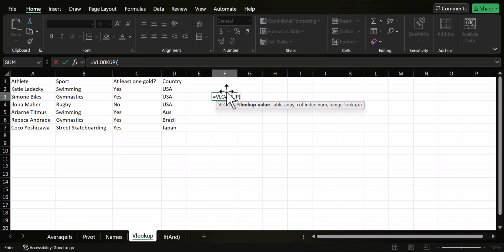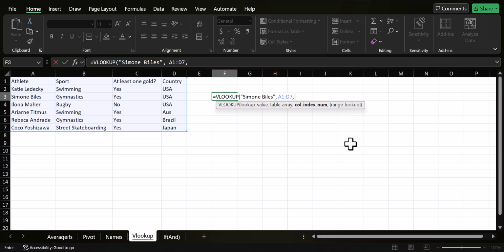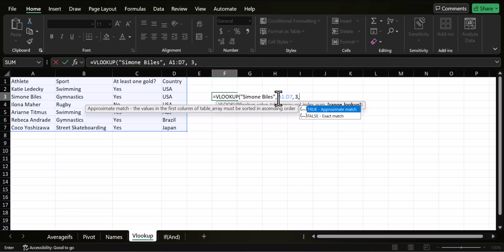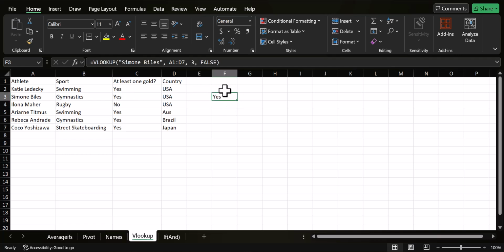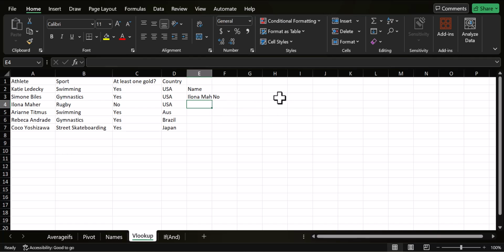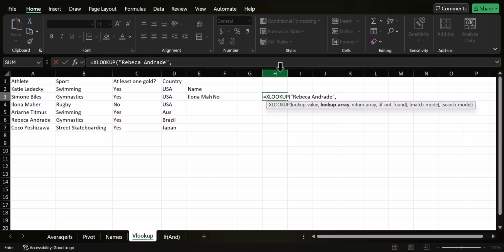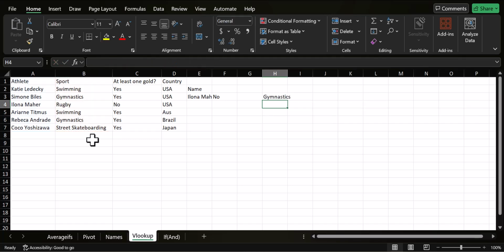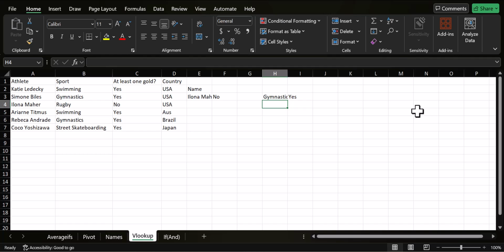VLOOKUP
Goes over VLOOKUP for older versions of Excel and XLOOKUP for versions that are compatible